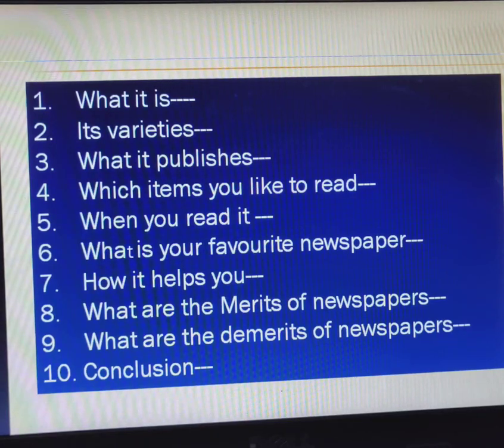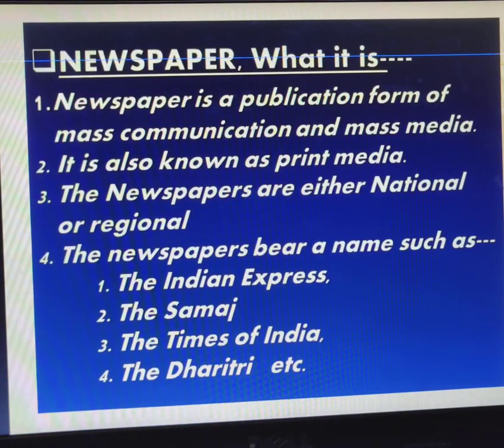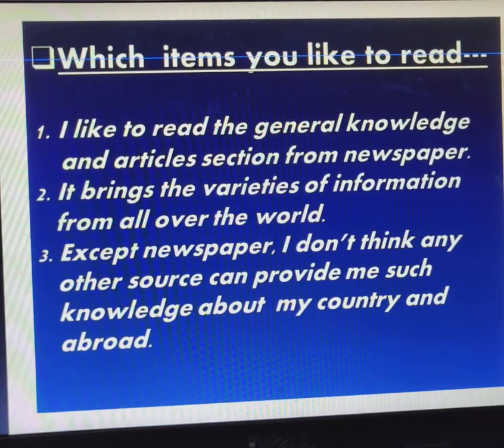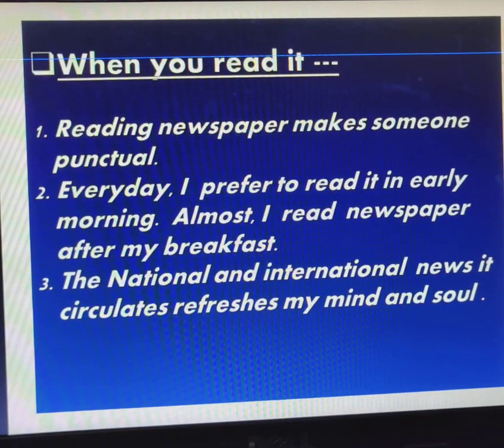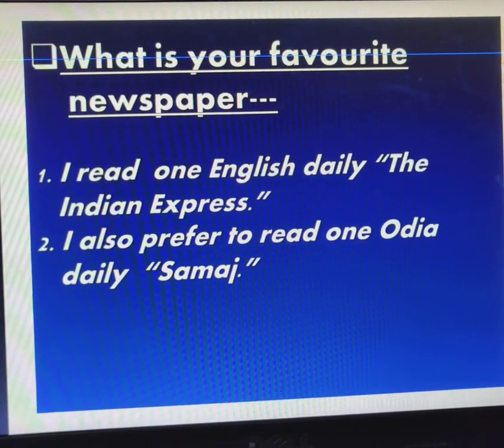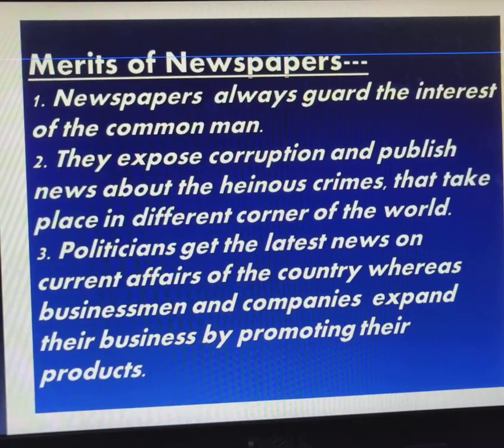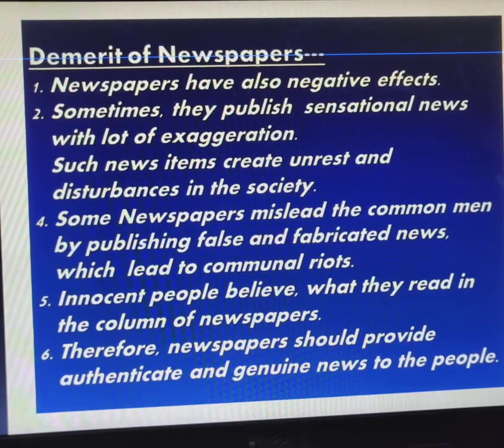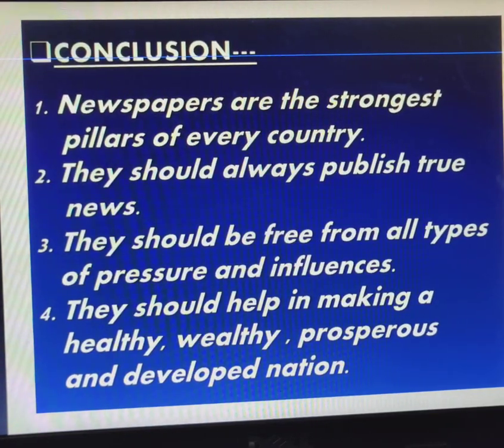ESSAY on "THE NEWSPAPER":- 8,9 and 10 class students.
"ESSAY" writing on important topics for students of 6th, 7th, 8th, 9th and 10th class.